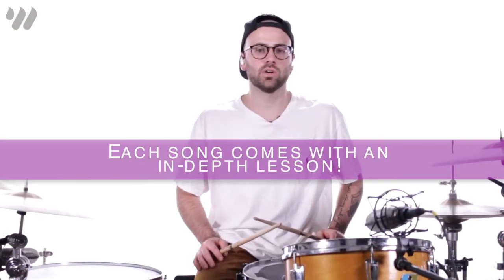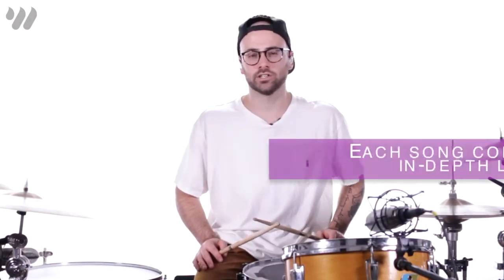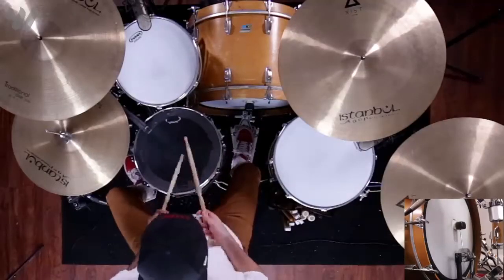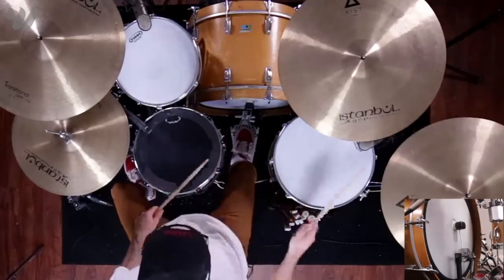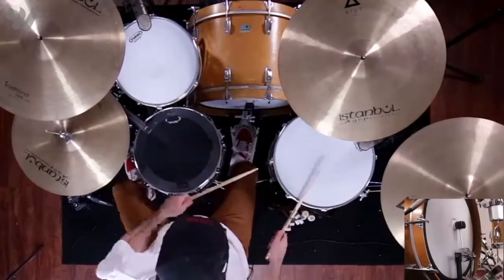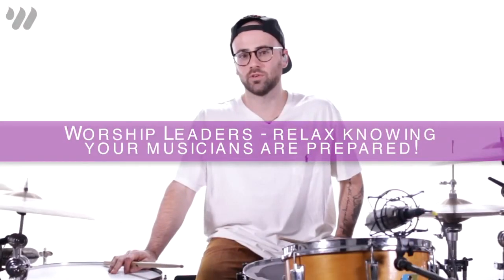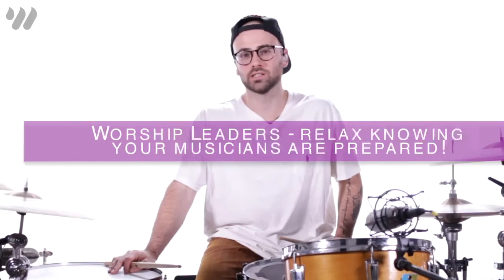Faithfulness - Hillsong Worship - Drum Tutorial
Hey guys, this is a demo of a full drum lesson for Faithfulness by Hillsong Worship! Get FREE access to this full tutorial and lesson for this song

Now you can learn the songs exactly like the album! From artists like Hillsong, Bethel, Jesus Culture, Planetshakers, Kari Jobe, Chris Tomlin, and tons more!